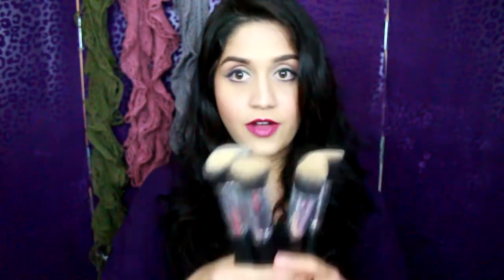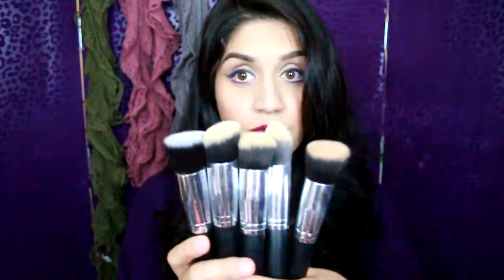Current Favorites - June 2014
Hi lovelies! Here are some of my current favorite makeup items for June 2014! One minor correction:

I made a little mistake! I said the Australis bronzer is a satin finish and has no shimmer. I LIED! ! It has very small microshimmer that is not very obvious to me when I have it on my face, it ends up looking more like a satin finish.

Products mentioned:

Barry M Moisturizing Lip Paint - 156 Vicious Violet,
Barry M - Brow Kit,
Australis Bronzer - Sunkissed,
Rimmel - Stay Matte Pressed Powder - Translucent,
Ben Nye - Banana Powder,
Rimmel - Scandaleyes Kohl - Nude,
Z-Palette - Small and Large
Wet n Wild - Getting Sunburnt, Walking on Eggshells, Silent Treatment,
MakeupGeek Eyeshadows